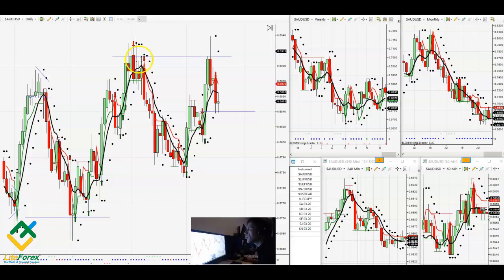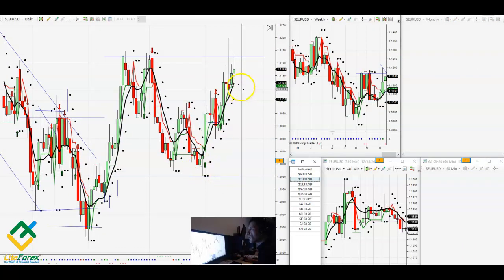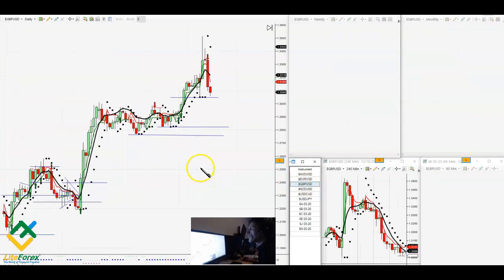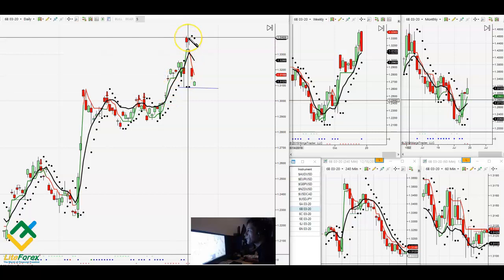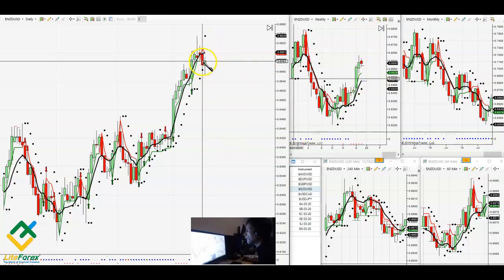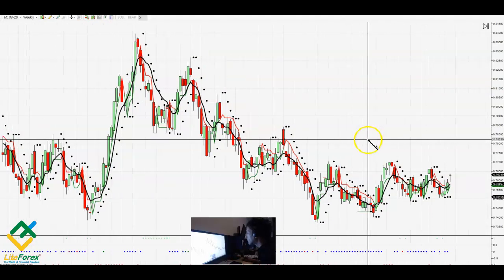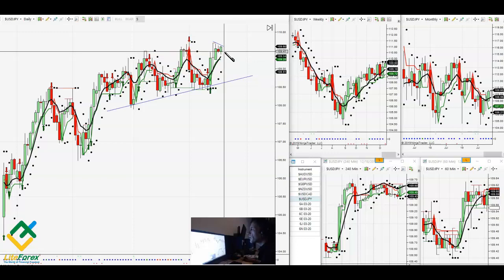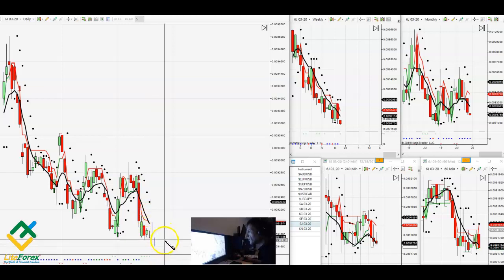Forex Technical Analysis| EURUSD, GBPUSD, USDCAD, AUDUSD |DEC 18/2019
In this video I look at the major currency pairs like EURUSD, AUDUSD, GBPUSD, USDCAD, NZDUSD, USDJPY plus others and do a technical analysis breakdown on each. I find it is important to look at the FX pairs but also the futures currencies in order to get an accurate assessment on where prices may be heading the following day or week.
Risk Warning: Trading on financial markets carries risks